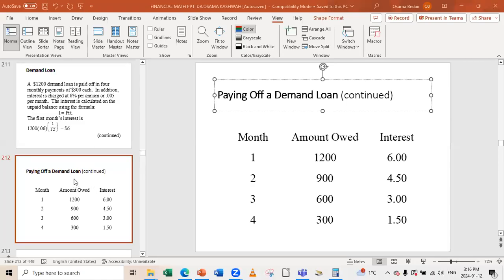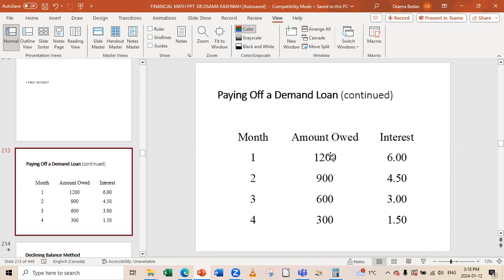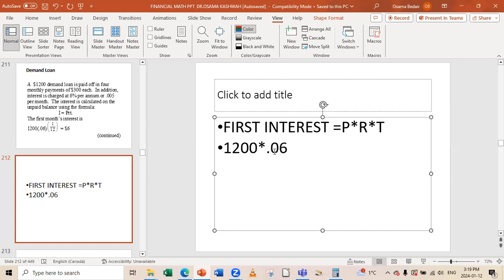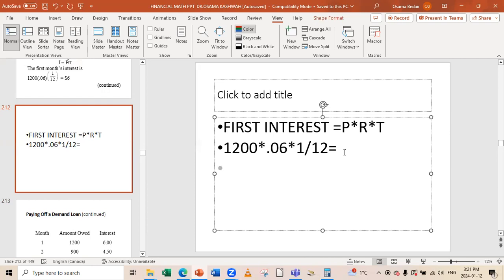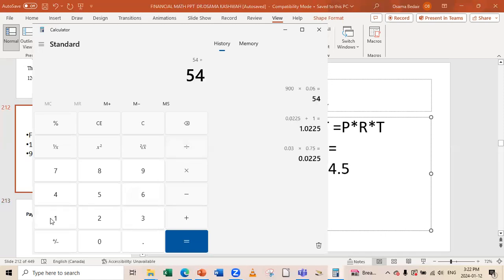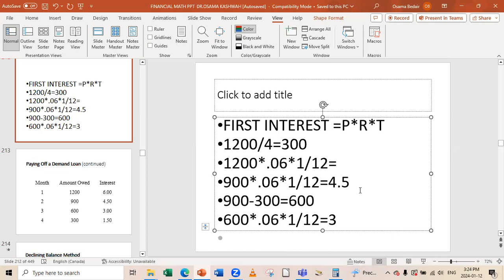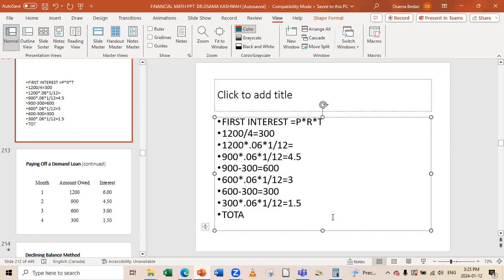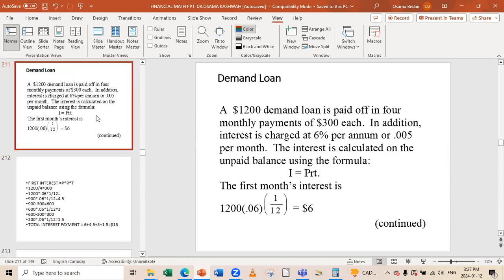10 SIMPLE INTEREST PAYING OFF LOAN